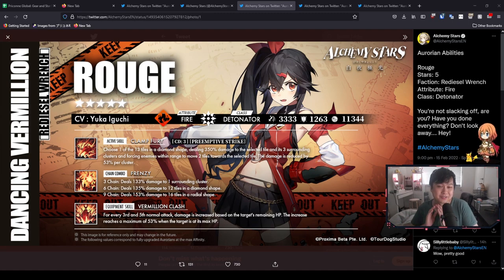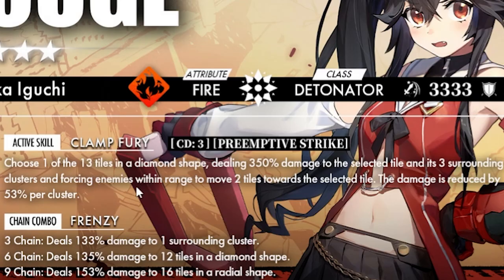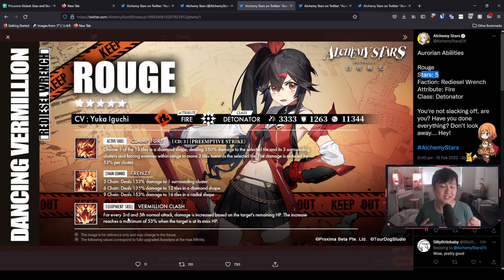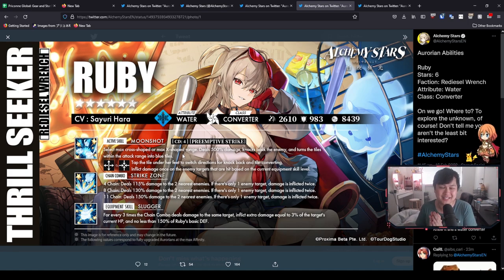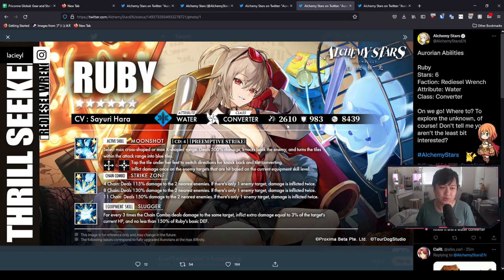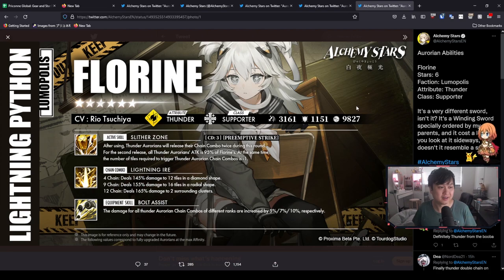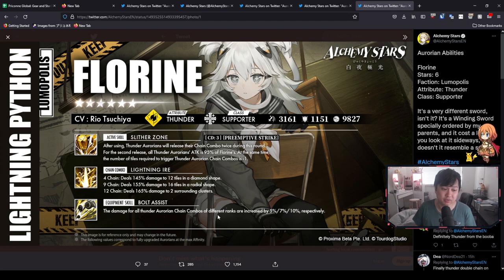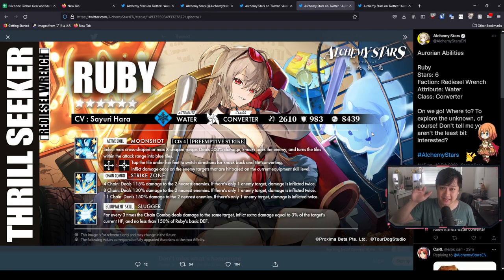Hamster Girl, White Snake, and French Red Kit Reveals, Discussion, and Analysis | Alchemy Stars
Hi!

With the reveals of Ruby, Rouge, and Florine, we are looking at filling out some of the gaps in our Aurorian lineups: cross converting, 2x chain combos, and more. In this video, I will discuss each of these characters and their corresponding kits, and give an evaluation on where they possibly stand in terms of fitting into the meta.

For reference, I'm currently playing Alchemy Stars (白夜極光) on the global server, on the DMM client.

Lace.
✨ About Me
My name is Lacieyl, but Lace is fine, and I predominantly play mobile & gacha games. My current main games are Princess Connect! Re:Dive and Alchemy Stars, but I also cover gacha content generally. I enjoy action and fast paced games as well as slower, strategy games. Otherwise, I sometimes make gaming skits and all that, but that's not what we're focusing on here!
✨ Socials (need to copy and paste links)